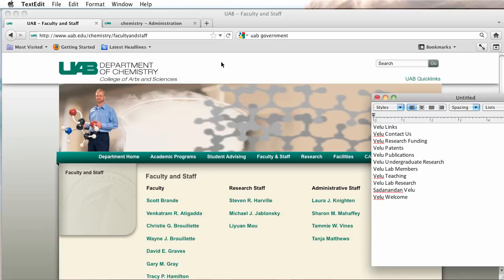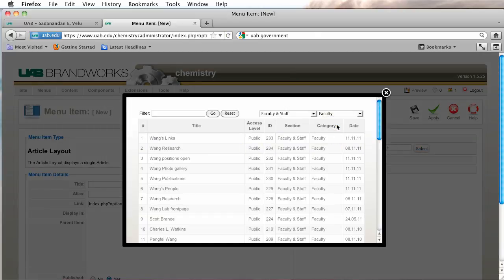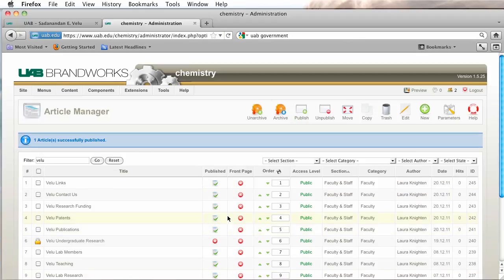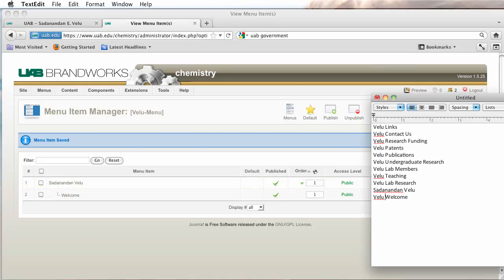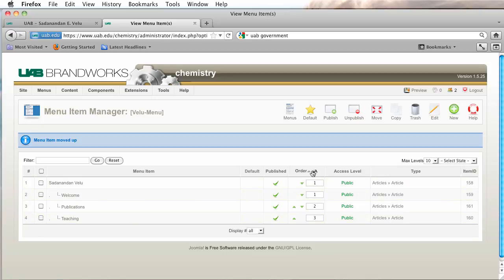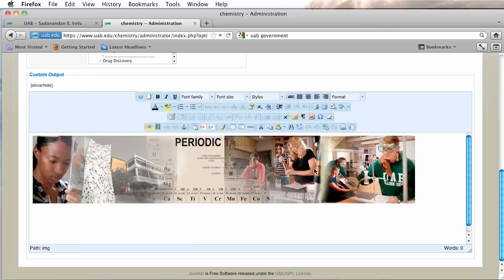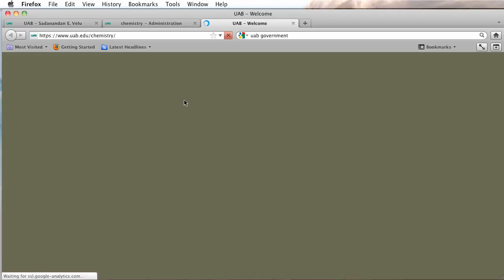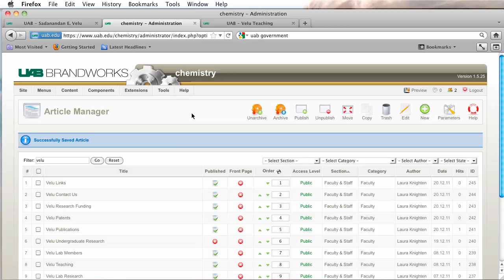How to Create a Left Menu, Chemistry.mp4